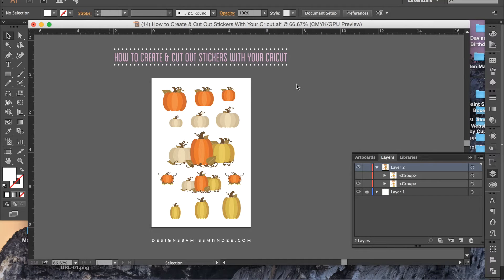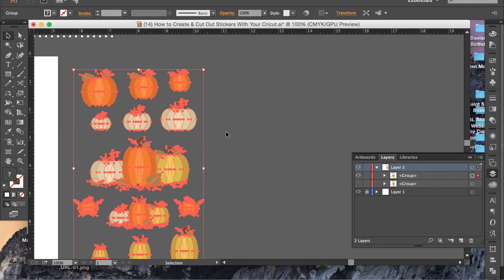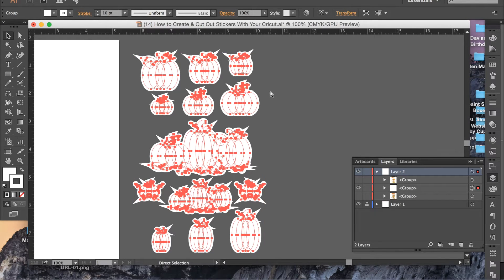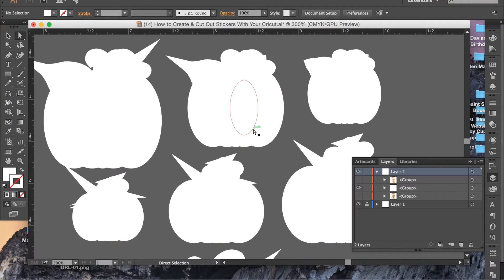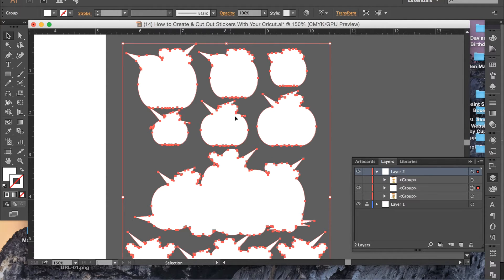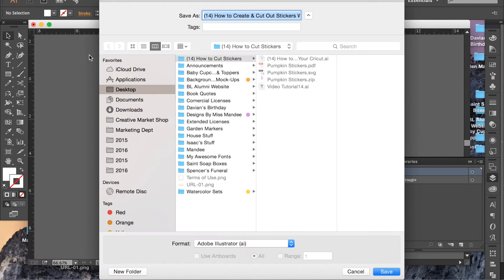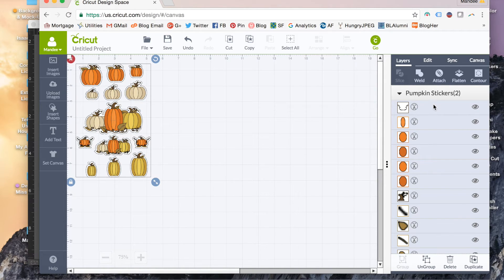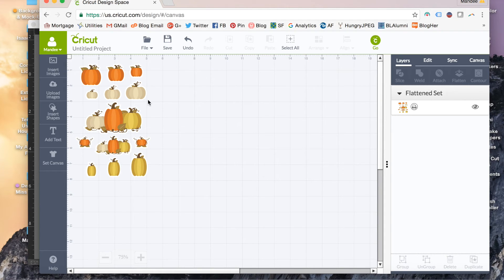How to Create & Cut Out Stickers With Your Cricut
In this video, I take you through the steps to design and cut out your own stickers using your Cricut and Adobe Illustrator. Learn how to prepare your SVG files for "Print then Cut."